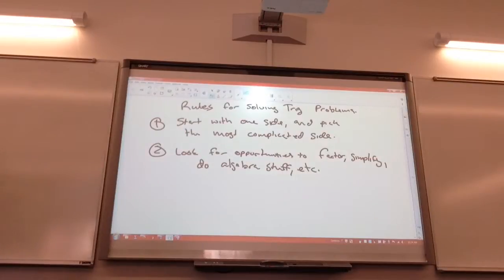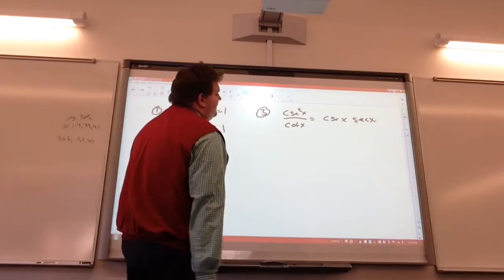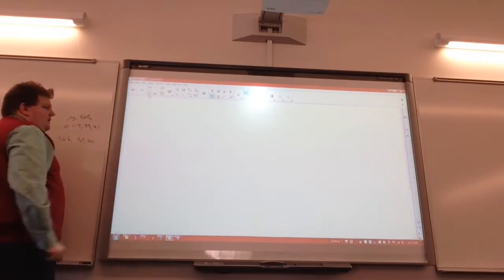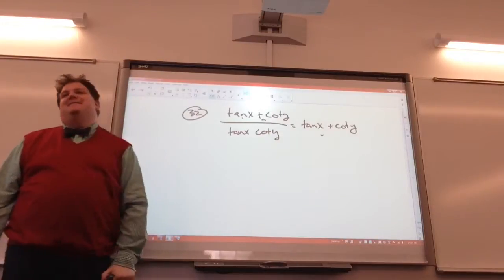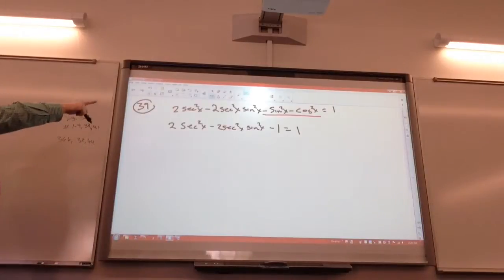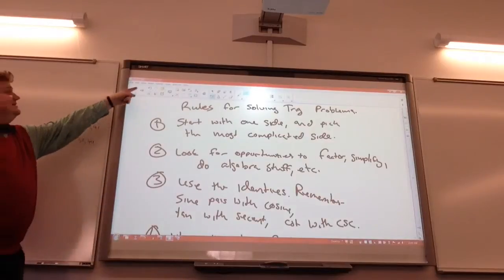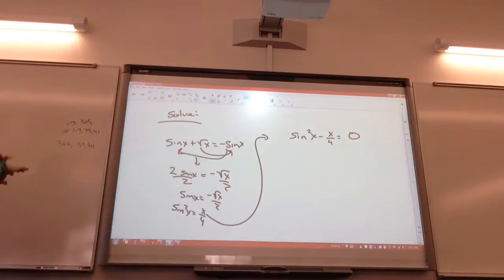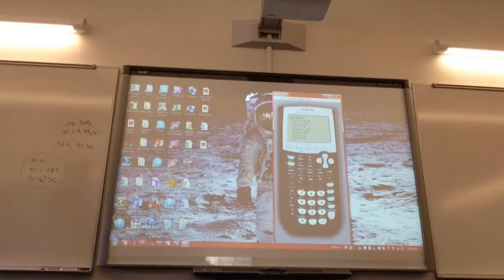Mr. Dowell's Calculus and Pre-Calculus Class: Due to a video error, today's classes got combined.